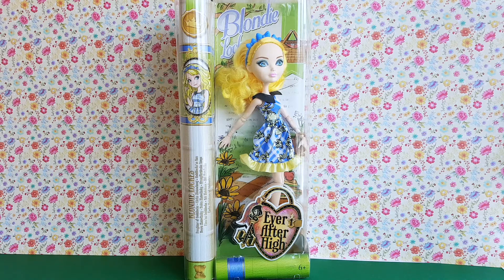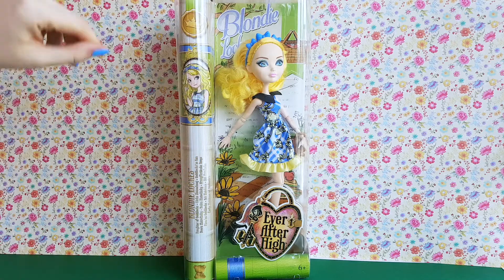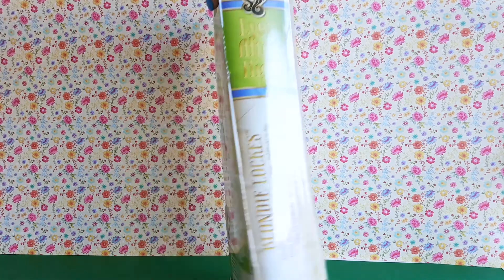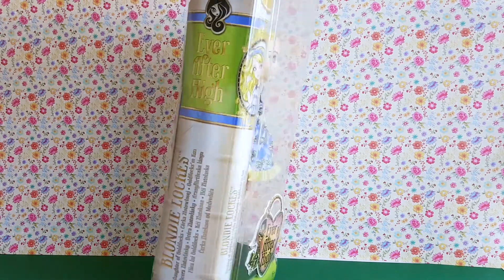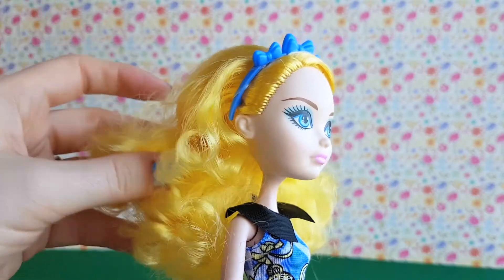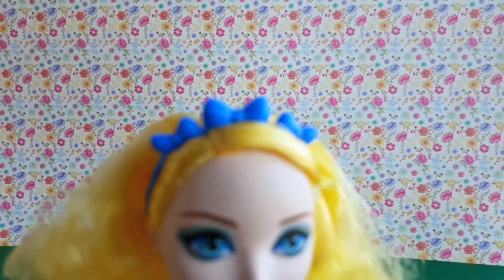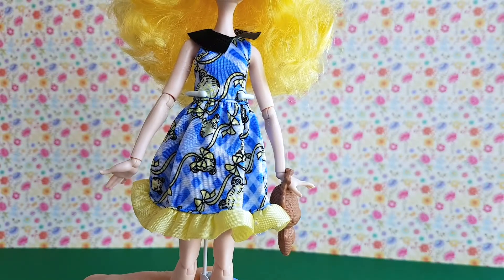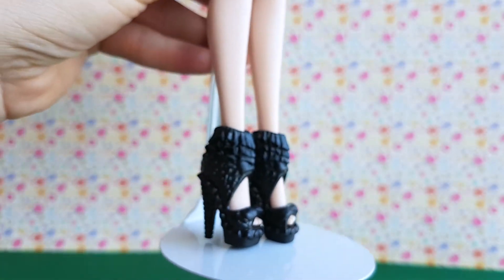Ever After High Blondie Lockes Enchanted Picnic Doll Review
Ever After High Blondie Lockes Enchanted Picnic Doll Review & Unboxing